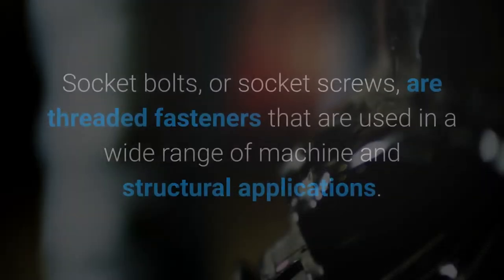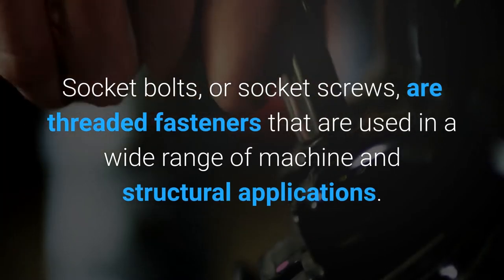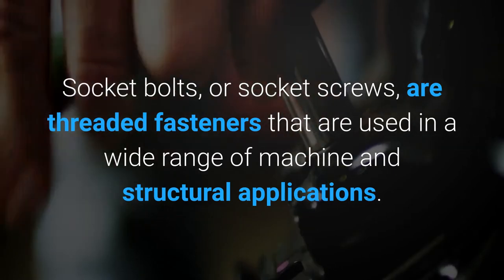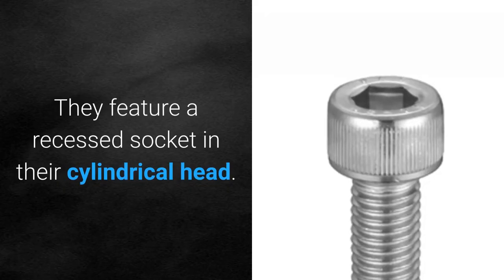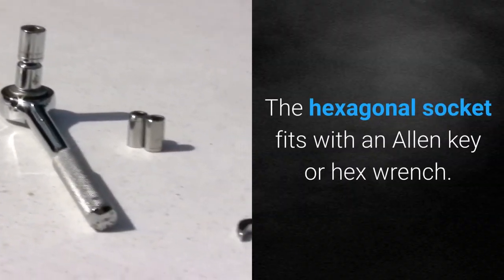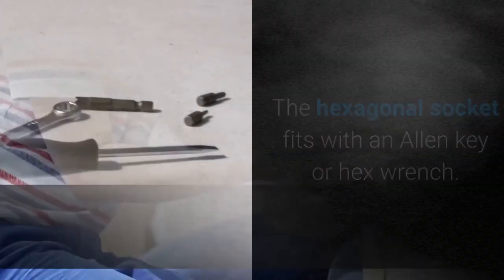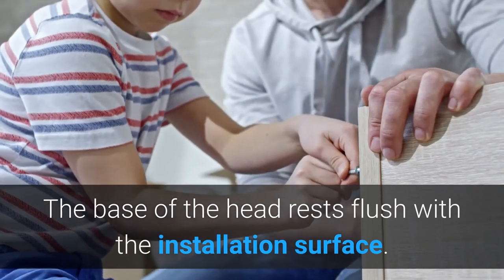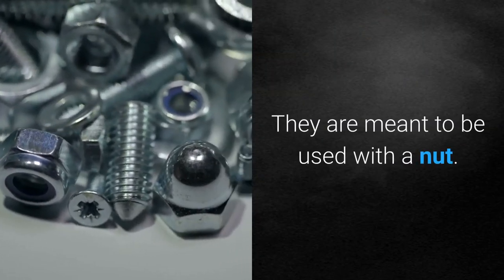What Is A Socket Bolt